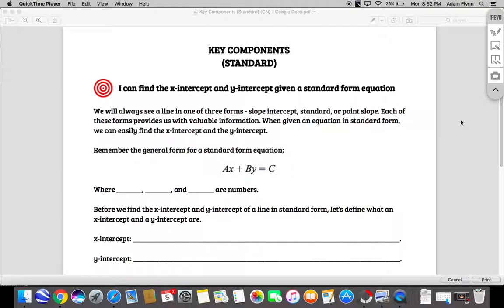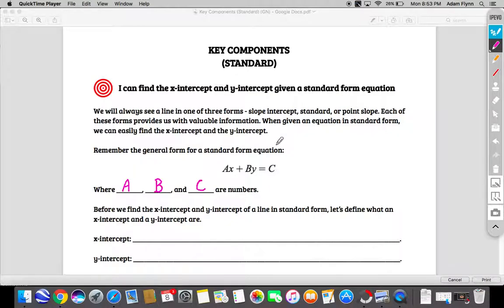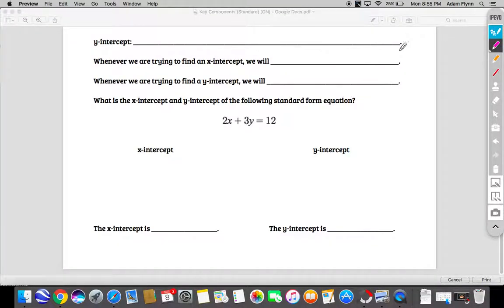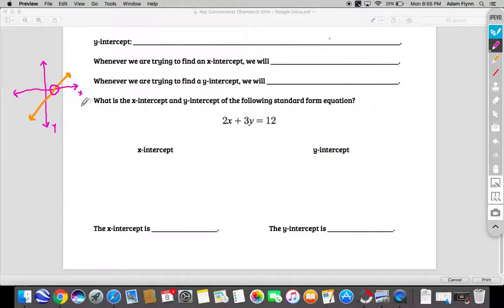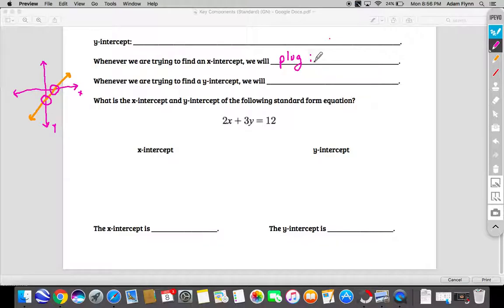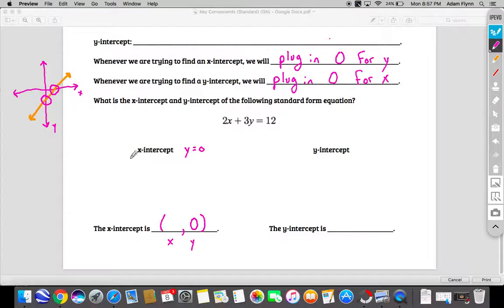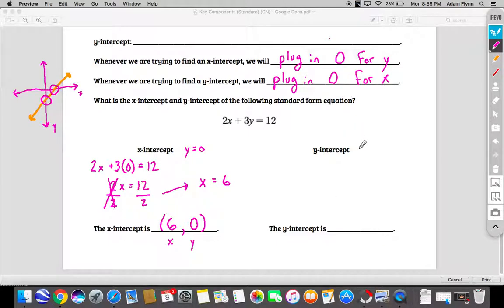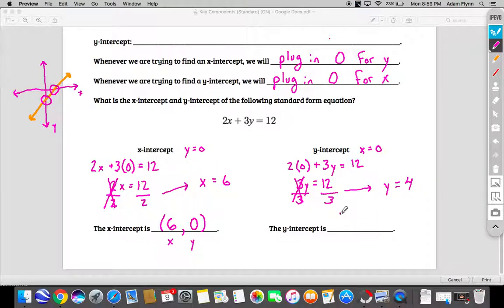Key Components (Standard)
I can find the x-intercept and y-intercept given a standard form equation.